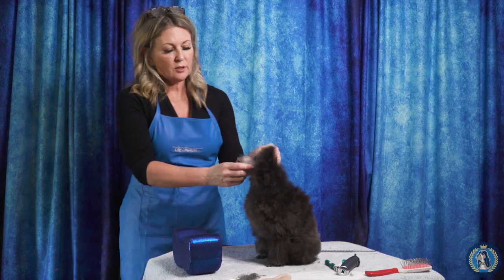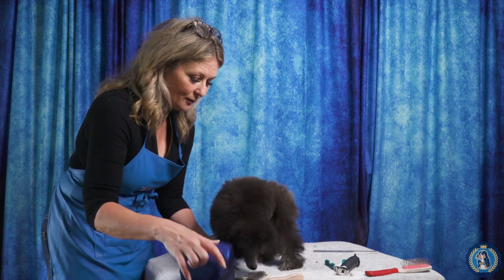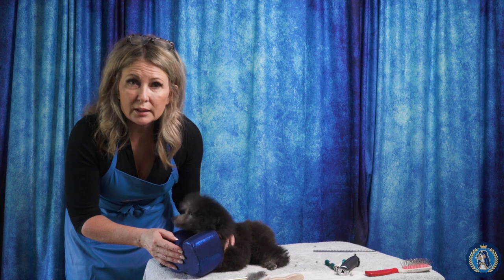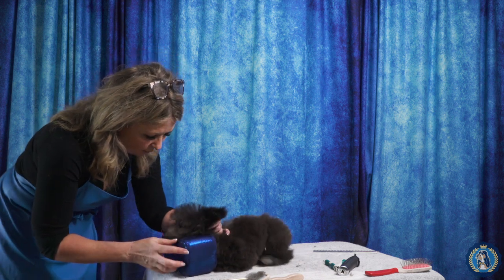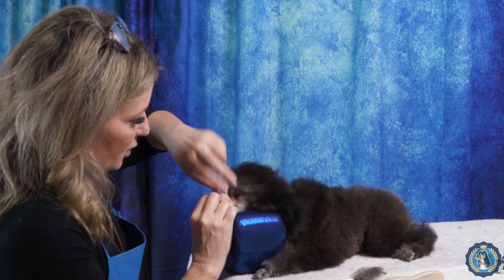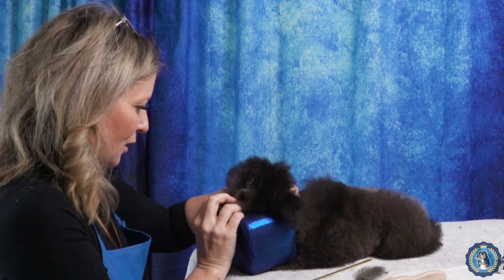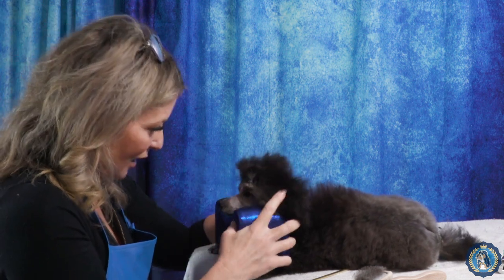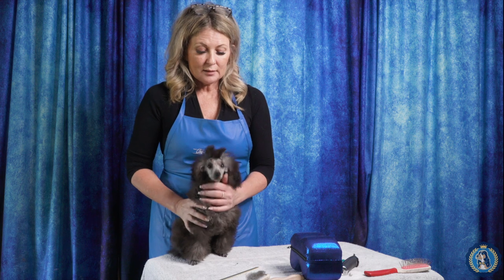Introducing your puppy to a topknot pillow & their first topknot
While training your puppy to rest their head on a topknot pillow is a very useful thing to teach them… the training method is not an exact science! In today’s tutorial, Allison and her Toy Poodle puppy ‘LB’ demonstrate their first lesson with the topknot pillow and LB’s first topknot. As you can see, it doesn’t always go as planned but in the end, a positive experience that “ends with a win” goes a long way as the first step in this training process.

Don’t forget that April is “Poodle Month” at Leading Edge Dog Show Academy!
*Poodle Month sale excludes the Ultimate Guide to PCA, Perfect Poodle Prep webinar and 12 Days of Poodles.